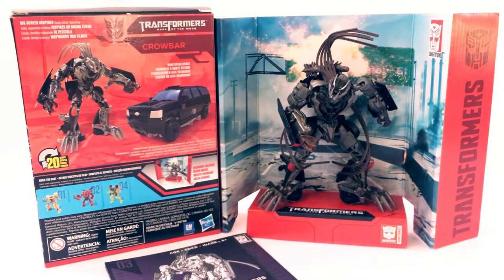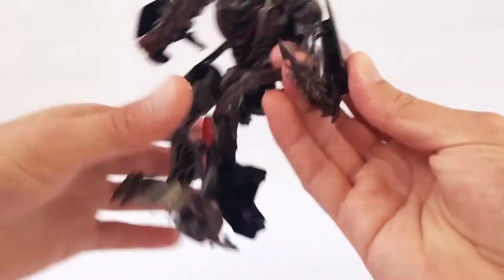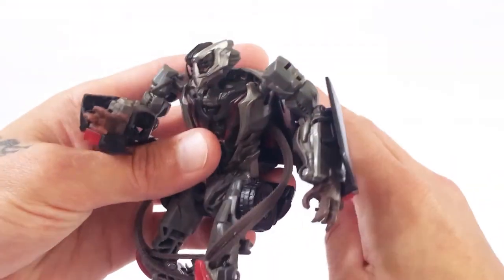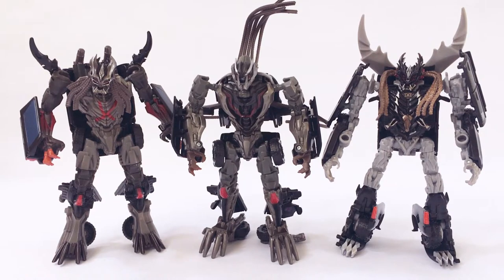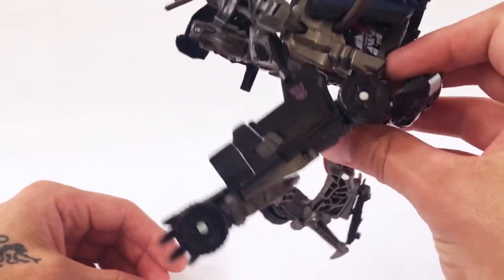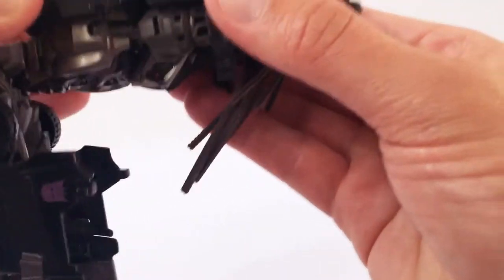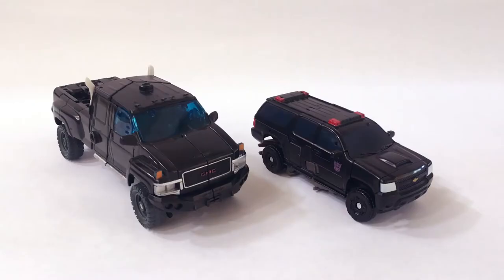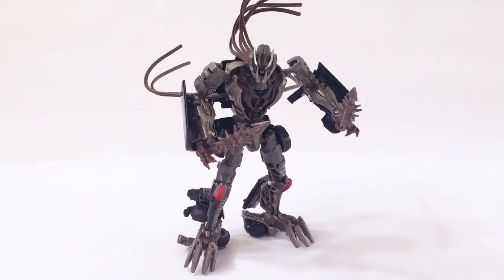Transformers Studio Series 03 Crowbar Review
The three Dreadbots toy review & transformation of Crowbar from robot mode to his black suburban alt mode. Here's a full review of Transformers Studio Series 03 Crowbar from Dark of the Moon.